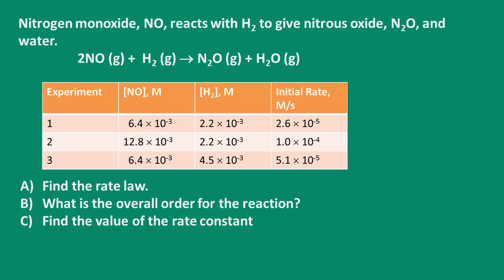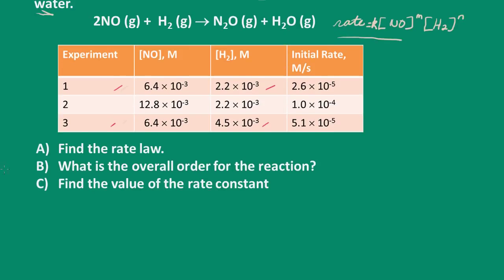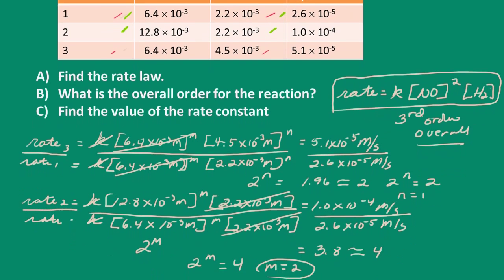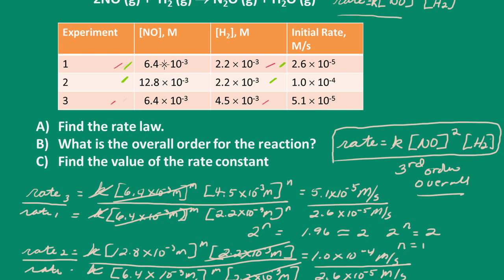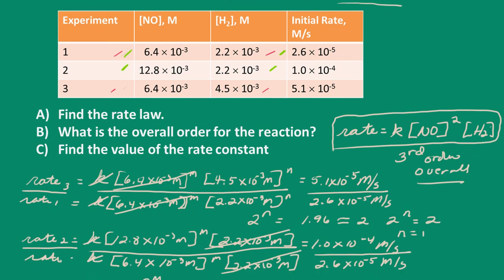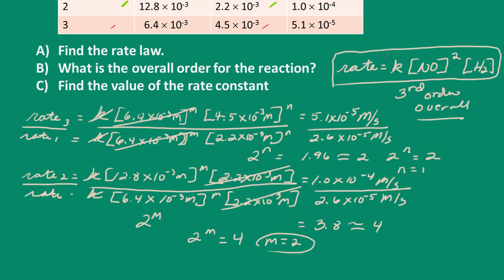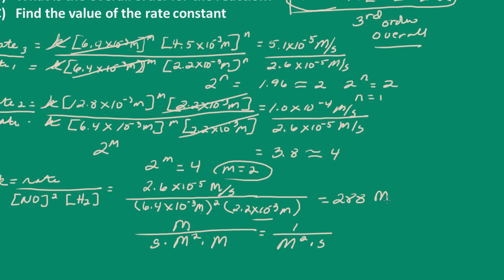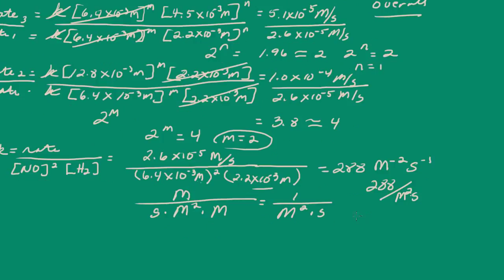Determination of overall order or reaction and the rate constant from initial rates